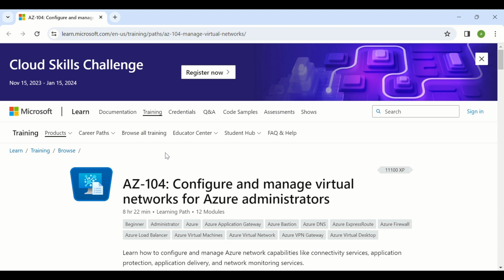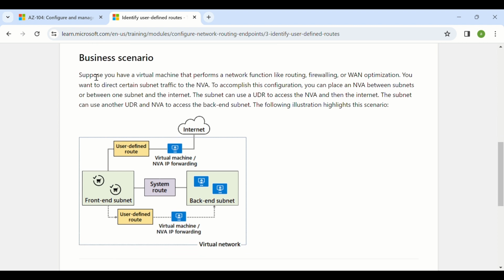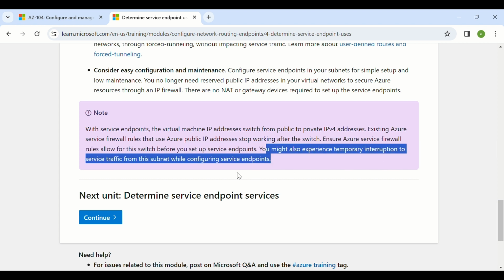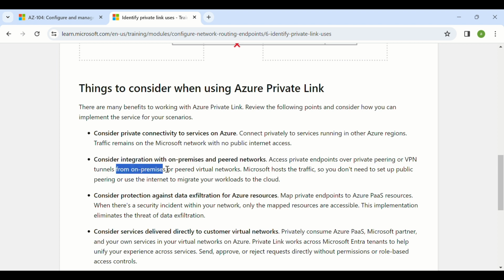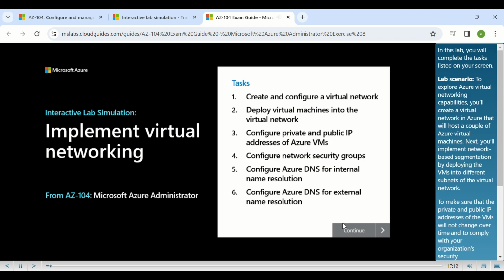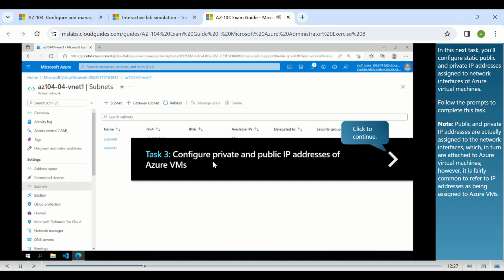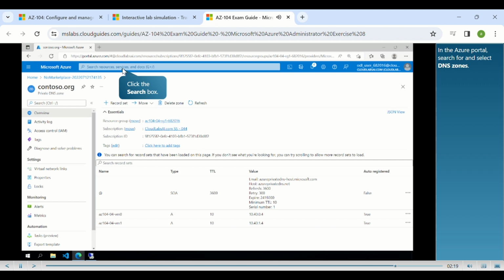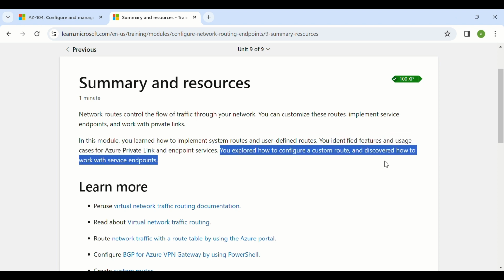AZ 104 Configure virtual networks for Azure administrators - Configure network routing and endpoints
In this module, you learn how to:

Implement system routes and user-defined routes.
Configure a custom route.
Implement service endpoints.
Identify features and usage cases for Azure Private Link and endpoint services.

00:47 Introduction
01:36 Review system routes
03:31 Identify user-defined routes
05:07 Determine service endpoint uses
09:20 Determine service endpoint services
11:12 Identify private link uses
14:40 Interactive lab simulation
28:30 Knowledge check
31:24 Summary and resources